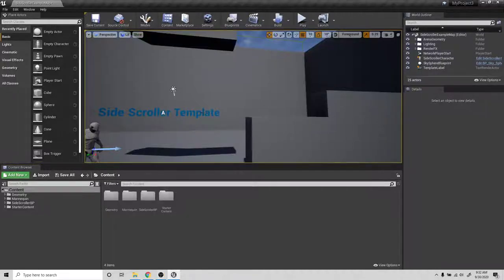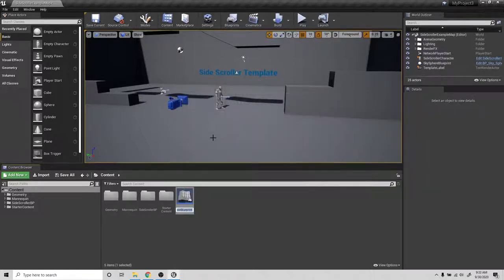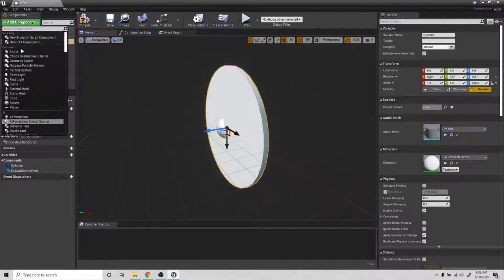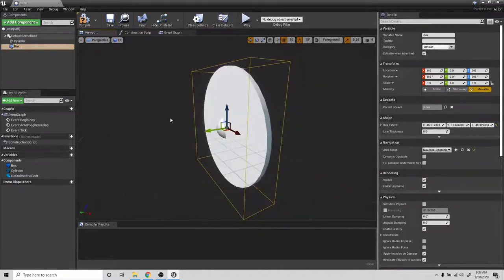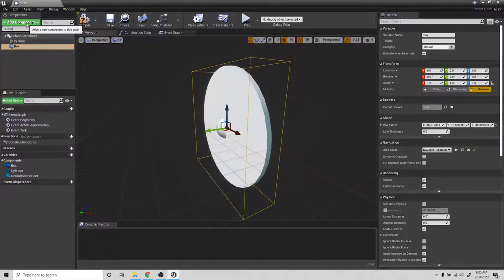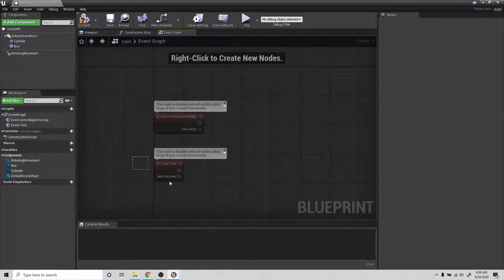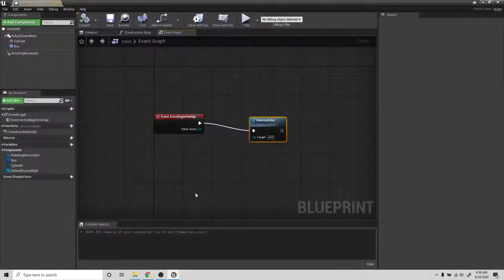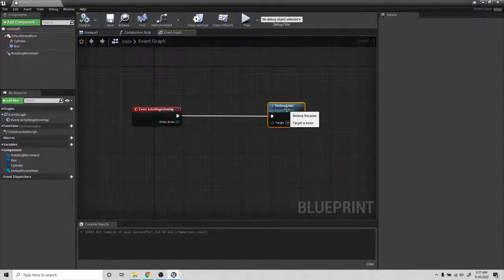Collectibles Part 1